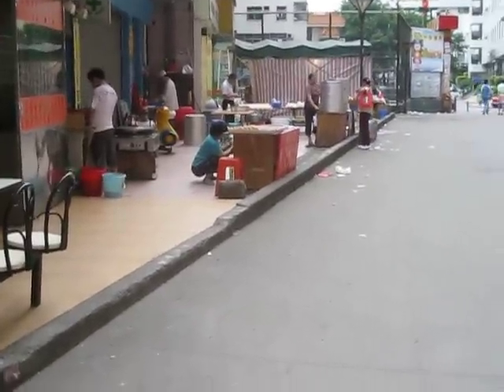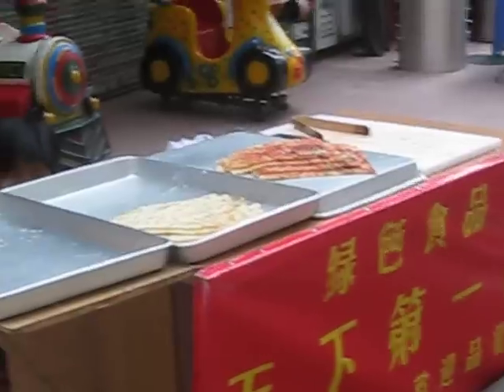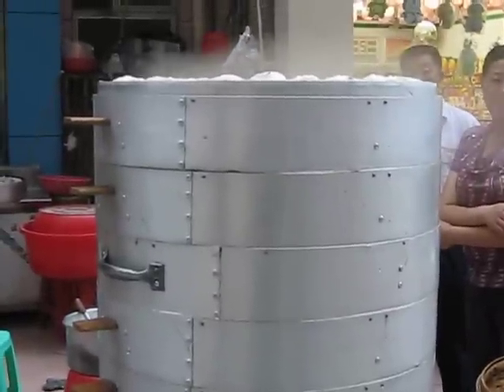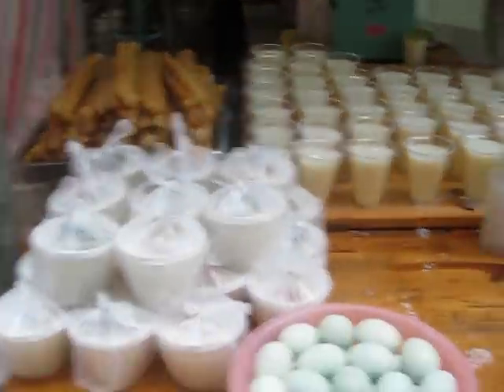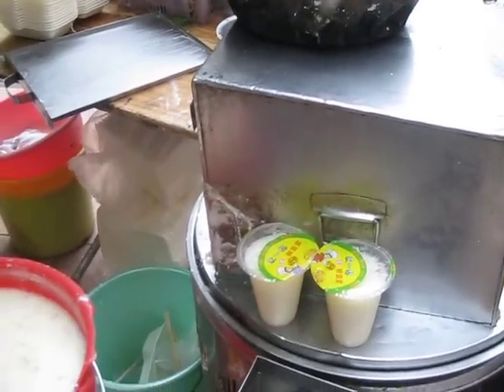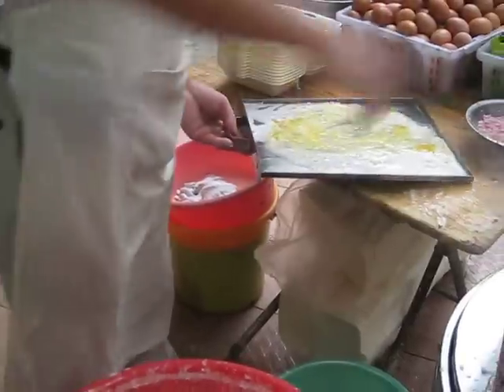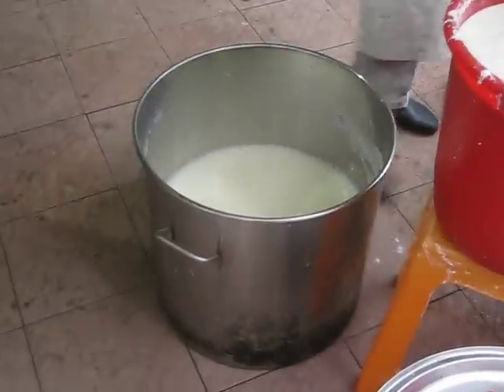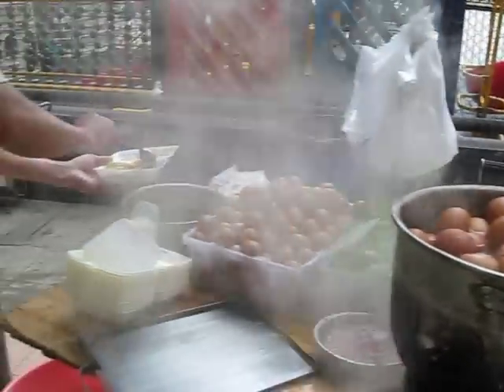DGCTV Real China - On Breakfast Street - HD 2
Real China by DGCTV is a segment that will show you the real part of the cities, the food, the living.
Today we go to breakfast street in GangXia Village just opposite to the Luxurious Central Walk and Sheraton Super Hotel in Futian District in Shenzhen China.
Every day from 3 am when the BBQ Night Grills start to close up, the breakfast makers start to put their Steamers and their mix of rice flour and veggies, condiments and meat to make their preparation. Each Breakfast stand serves around 2000 dumplings a day in portions of 10. More than 300 Sugar Cane Juice, around 400 Steamed Scramble Eggs and 500 US .20 cents Congee soup.
This is the second of 3 segments you can watch in HD here in DGCTV. Thanks to the Mauve Dragon for the introduction and join us at 6am when the service phase of the Breakfast Street Begins.
NOTE: THIS VIDEO IS IN HIGH DEF. TO WATCH HD CLICK THE LINK ON THE BOTTOM OF THE VIEWERS COUNT.
The video addition shows May 11 as the date, and the video is Made from the future, May 12, hahaha. We will make a video of the time machine later.